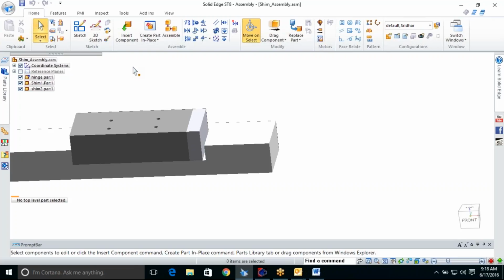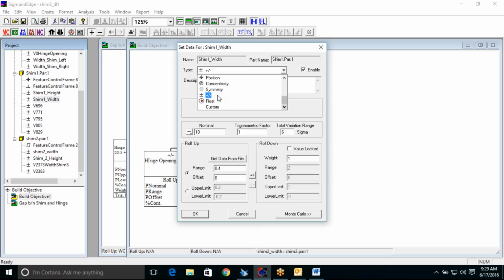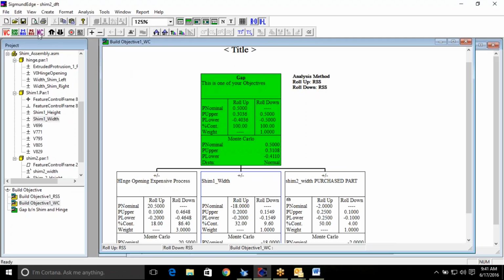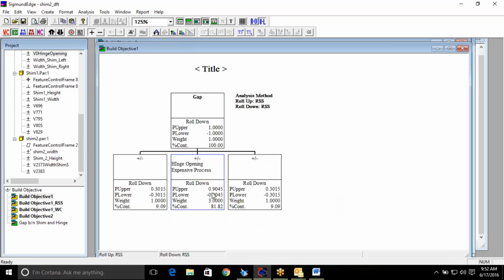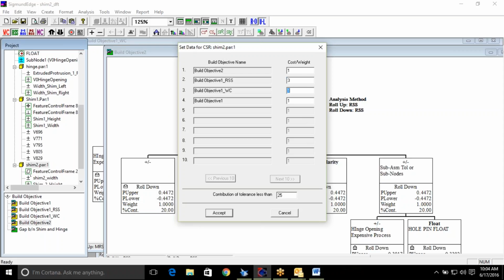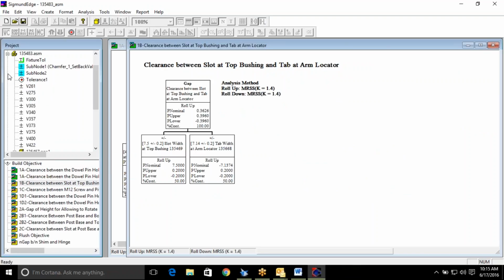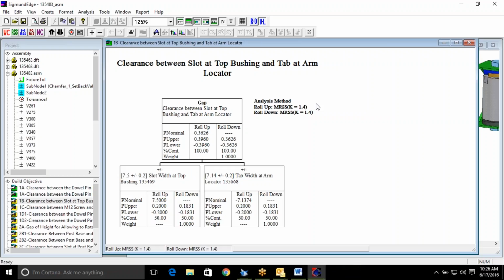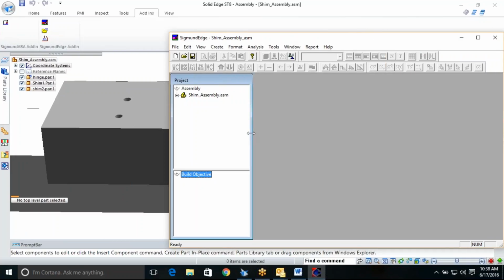2016 06 17 09 15 SigmundEdge Presentation